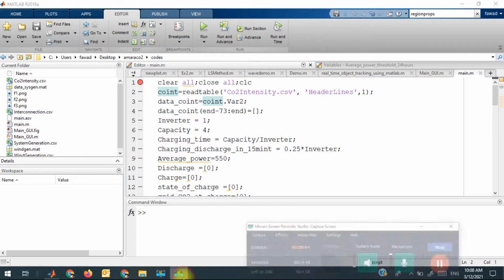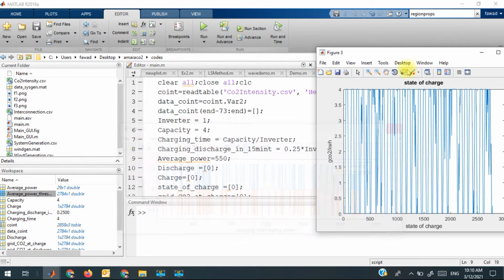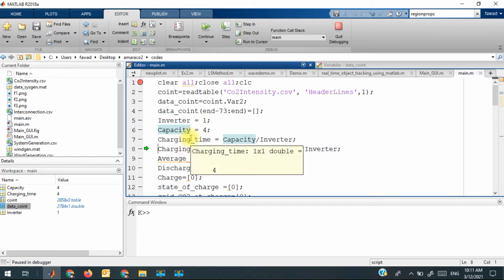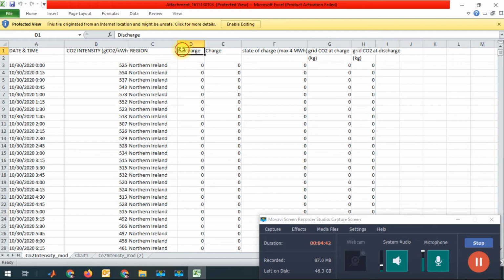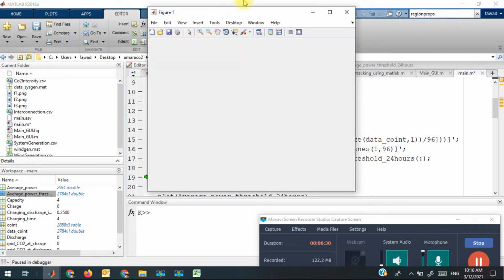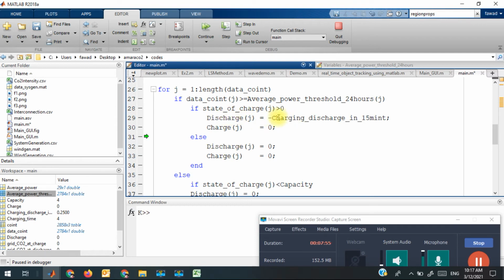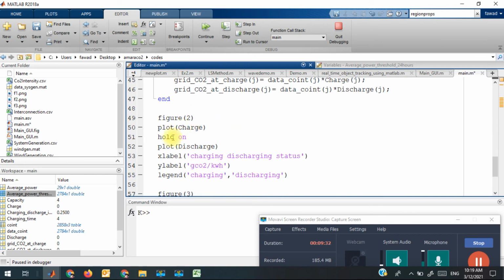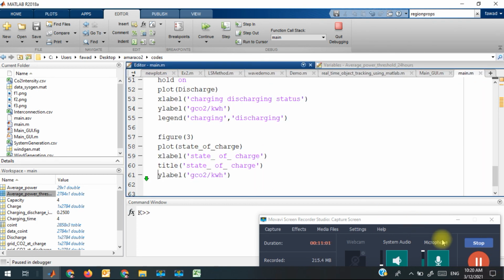Battery Charger in Matlab - (MATLAB full course)